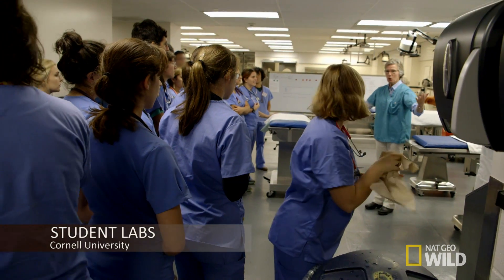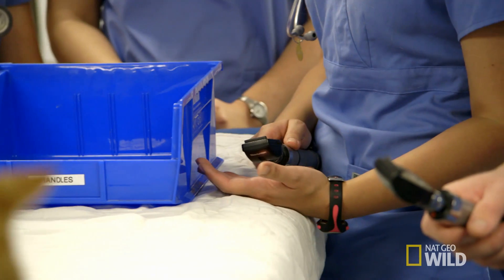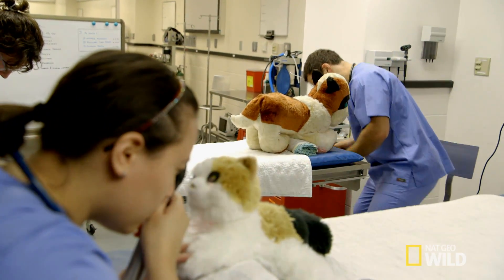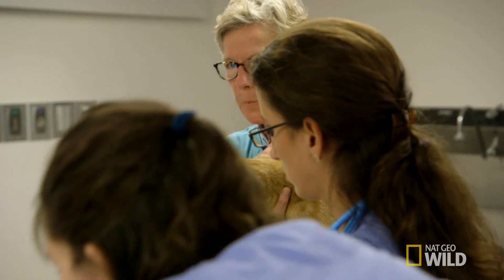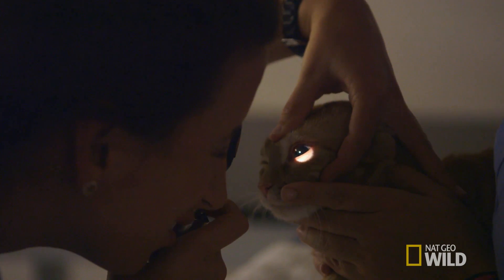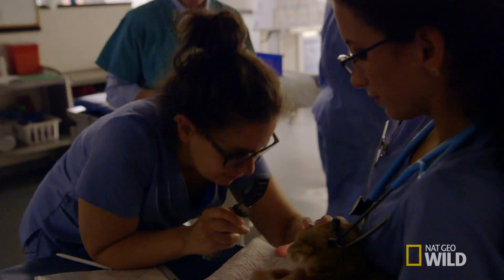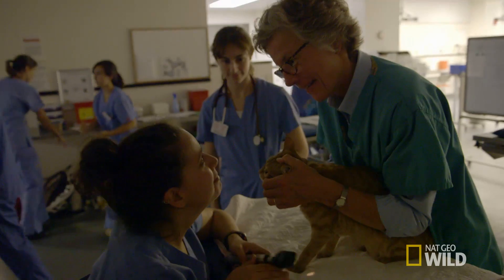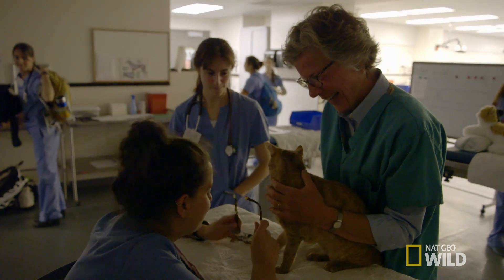Eye Exam Struggles | Vet School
First year students learn how to examine cat eyes-- first with stuffed animals, then with the real thing.